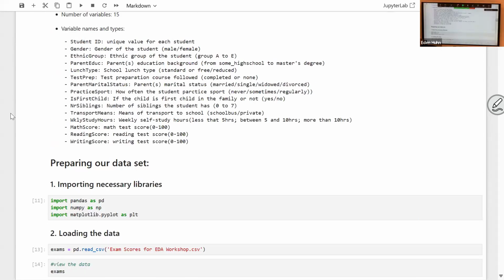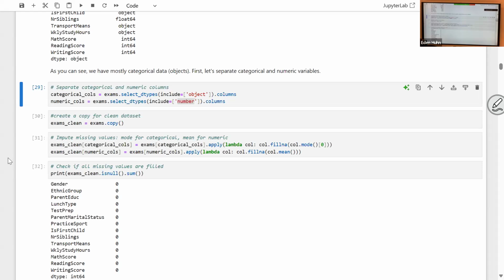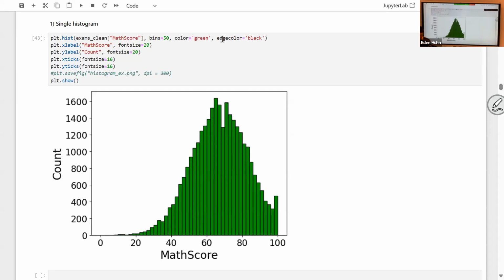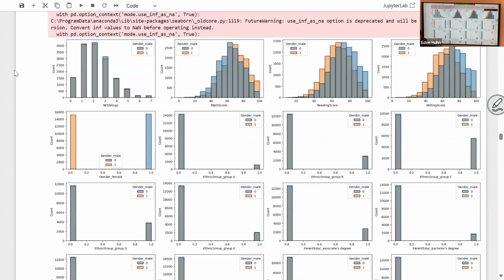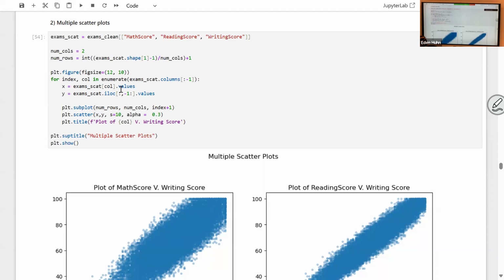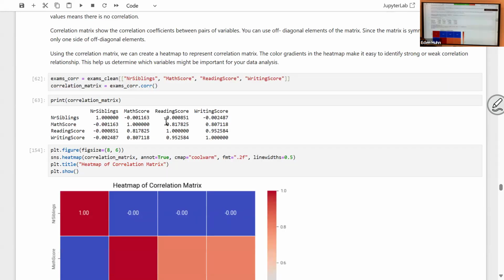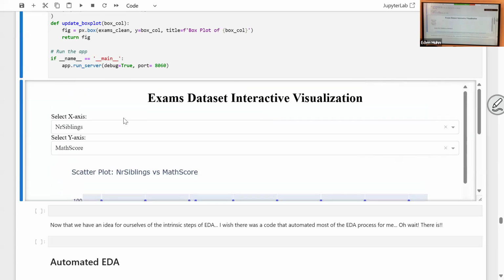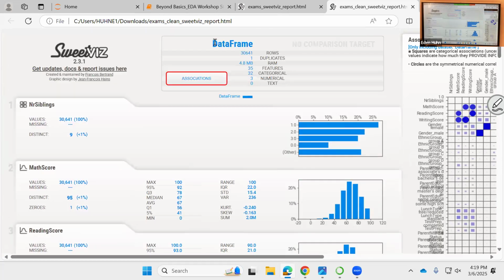Practical Exploratory Data Analysis in Python with Interactive Visualizations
In this video, the Statistical Consulting Lab goes over the steps of Exploratory Data Analysis with an emphasis in interactive visualizations at the end.